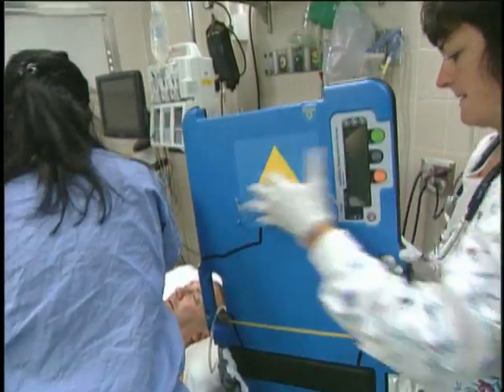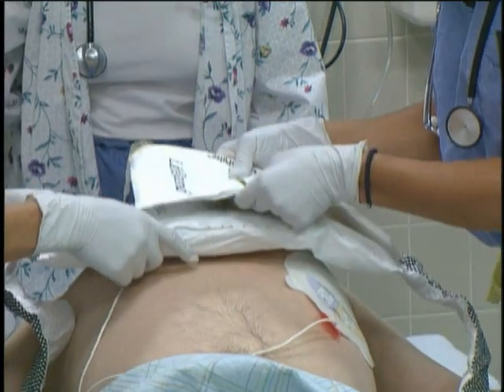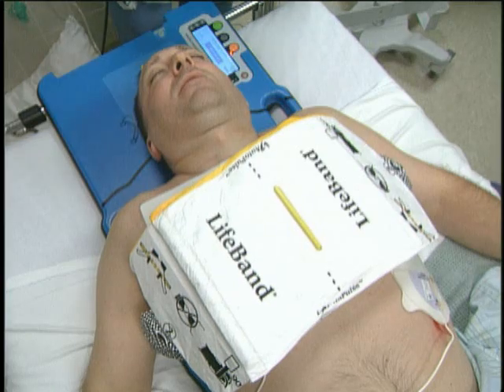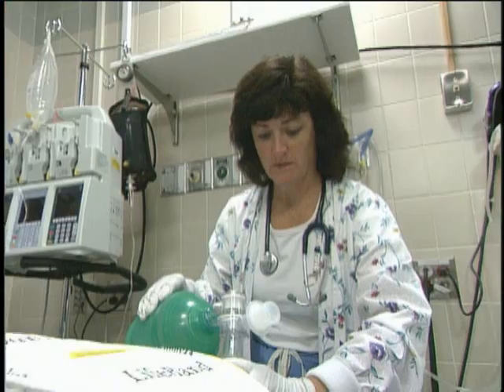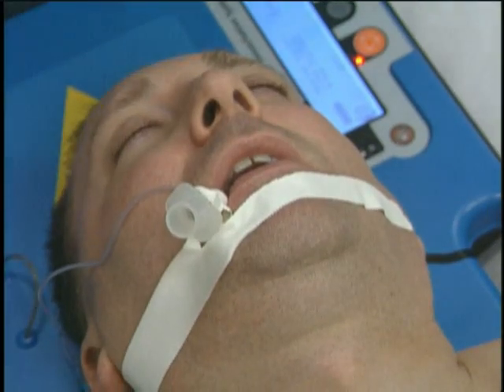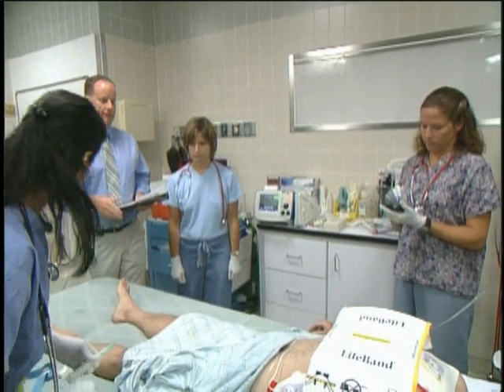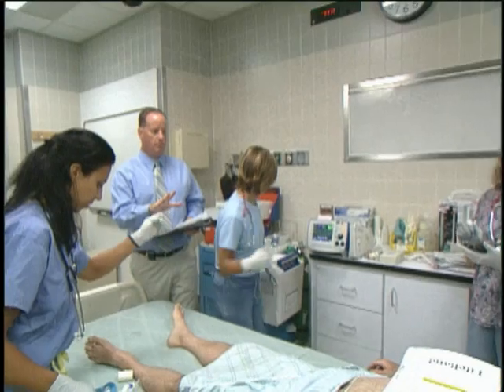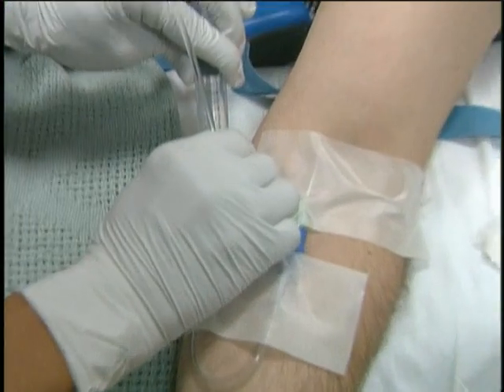AutoPulse - zestaw do wspomagania RKO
ZOLL® AutoPulse® jest urządzeniem typu LDB-CPR do automatycznego, nieinwazyjnego uciskania klatki piersiowej.
Źródło: Pramedica Polska